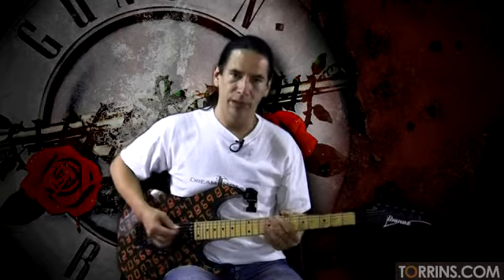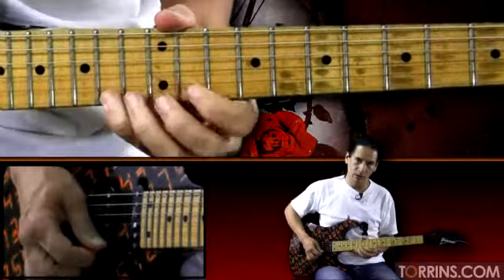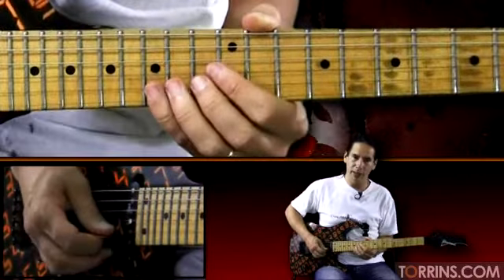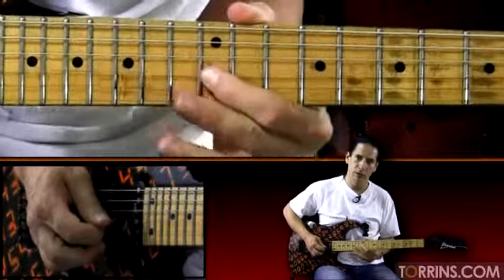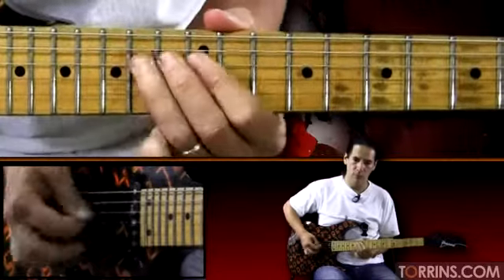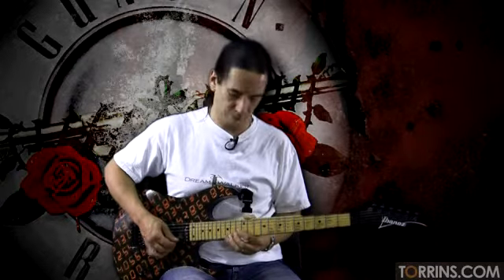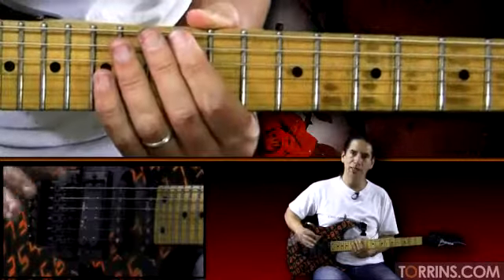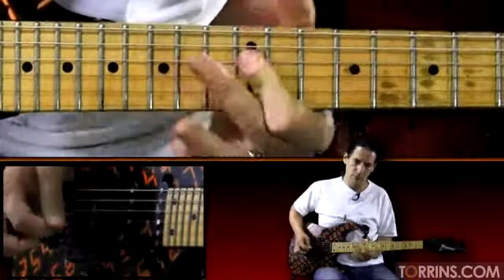Guitar Song Lessons Guitar Lesson Video 8 Medium Main Solo Part 2